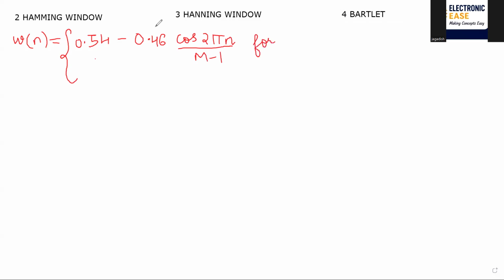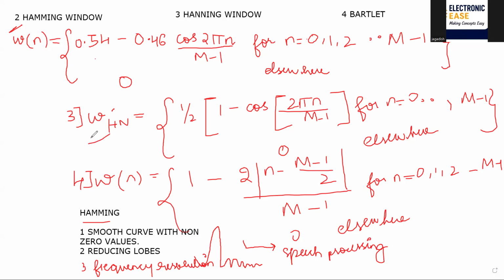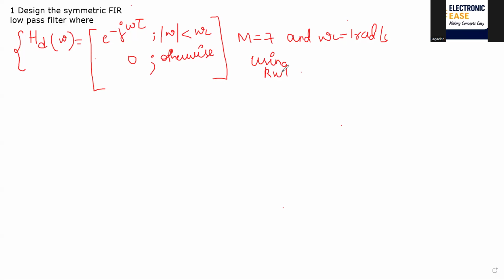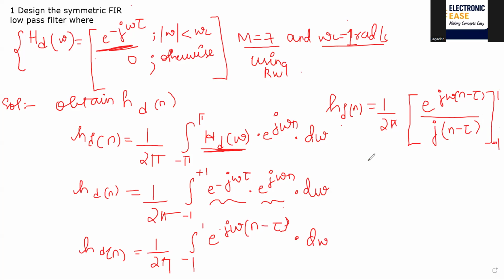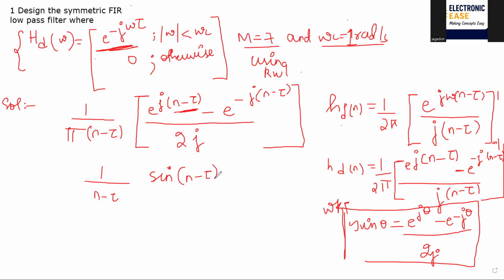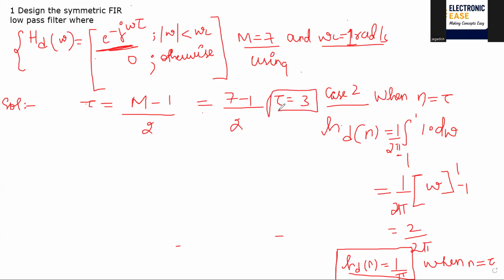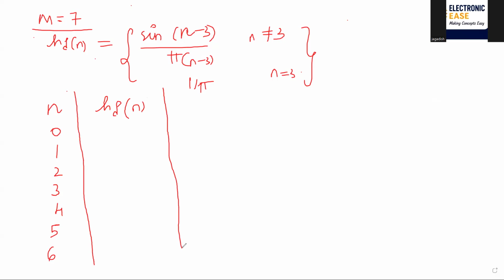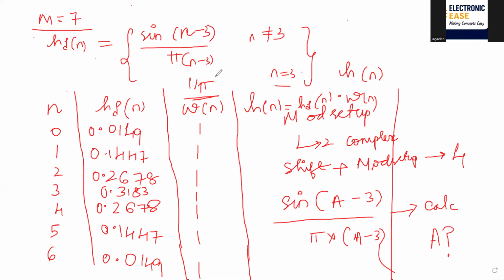Digital signal processing Window problems